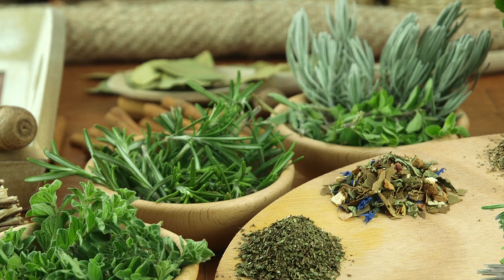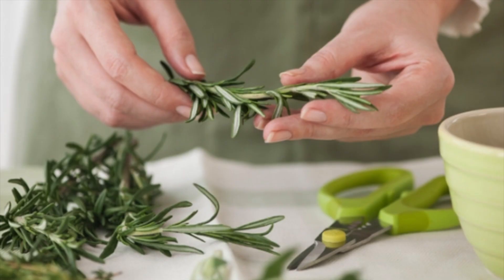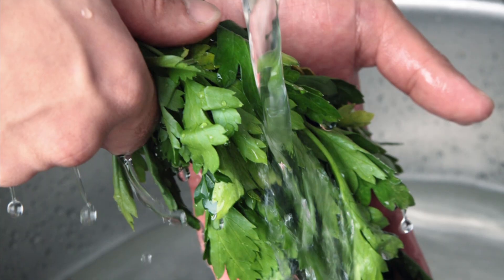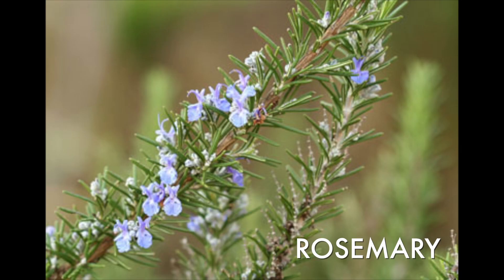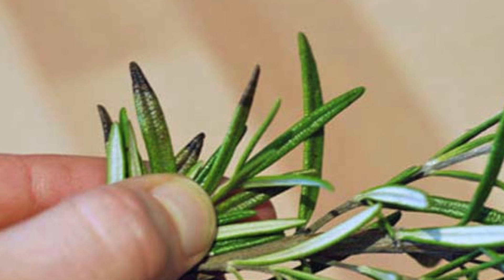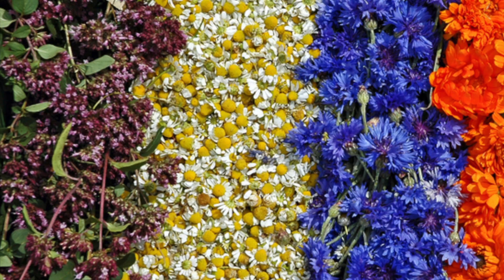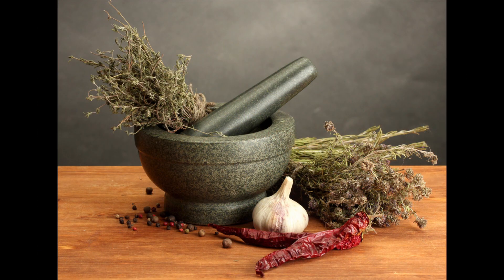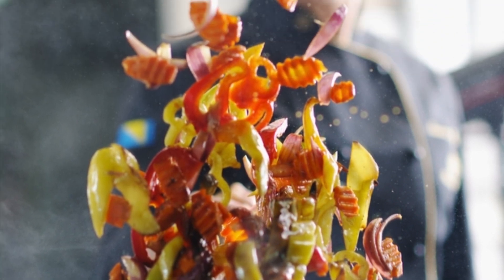How to Dry Herbs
There's nothing like opening a jar of dried herb — say thyme, rosemary or oregano — in the dead of winter and having the scent remind you of the glorious summer day you picked it and set it to drying.

The peak time to dry herbs is right before flowering when the flavorful, aromatic oil content is at its highest. For many herb varieties that can be throughout the summer.